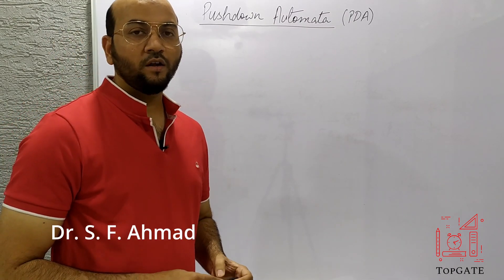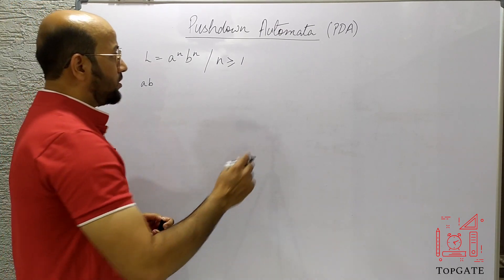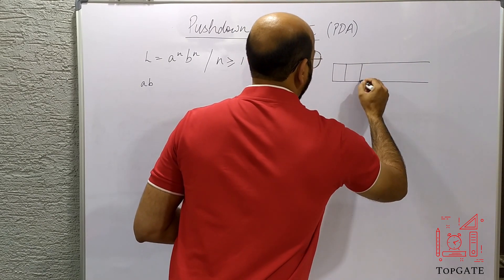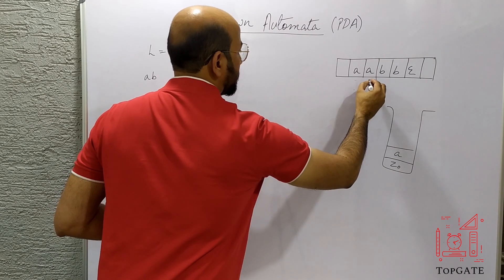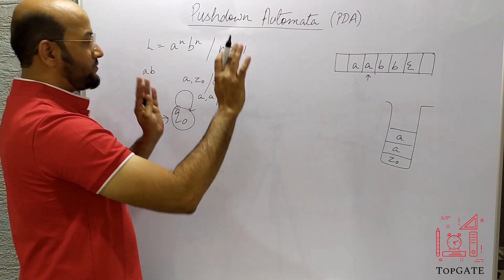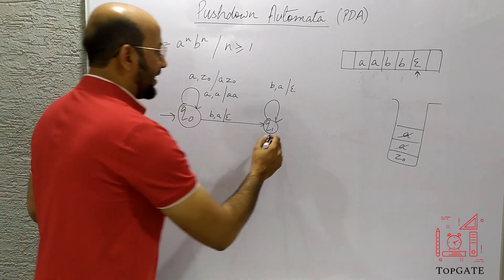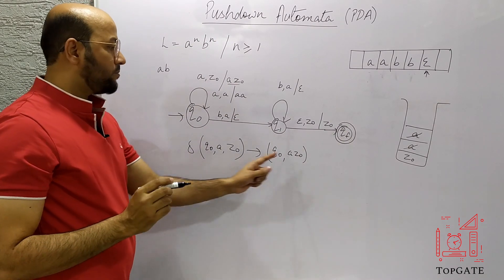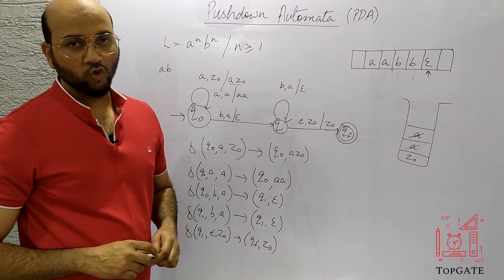PDA for L = a^n b^n | Pushdown Automata for a^n b^n | Automata Theory | TOC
We can design a pushdown automaton (PDA) to recognize the language L = (a^n b^n / n is greater than or equal to 1) as follows:

The PDA will have a single stack symbol Z0 at the bottom of the stack, which represents the start of the stack.

For each input symbol a, the PDA will push an 'a' onto the stack.

For each input symbol b, the PDA will pop an 'b' from the stack.

If the PDA reads the end-of-string marker and the stack contains only the symbol Z0, then the input string is accepted.

pda in english
pushdown automata in english
pda for language
pda for anbn
pda for an bn
pda for a^n b^n
pda
pda example
cse gate
gate exam
pushdown automata
pushdown automata example
topgate
construction of pda
design a pda
accept a string by pda
automata
toc
atfl
tafl
automata theory & formal languages
gate lectures
automata lectures
automata theory
toc lectures